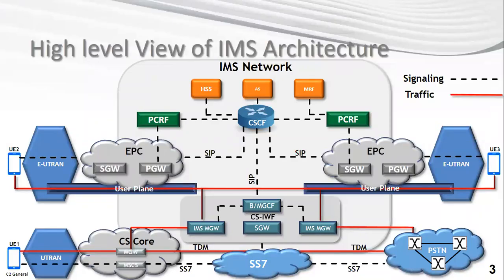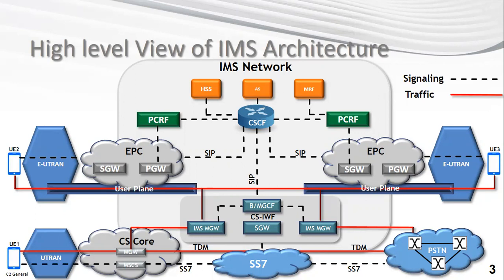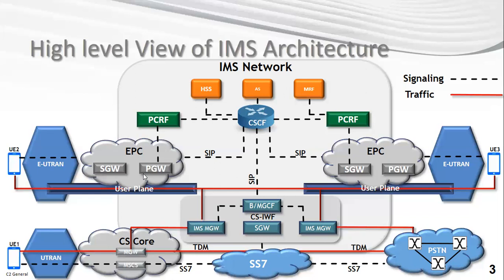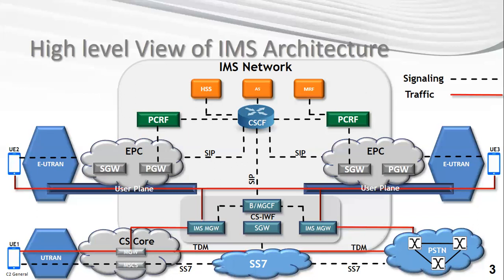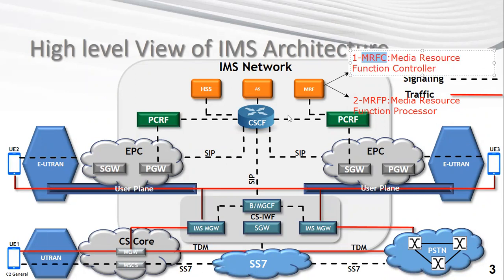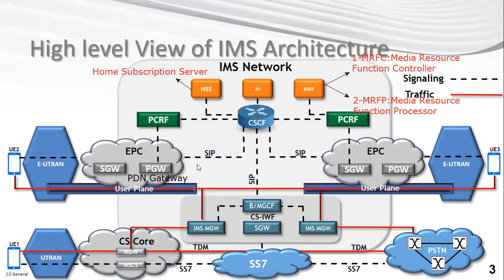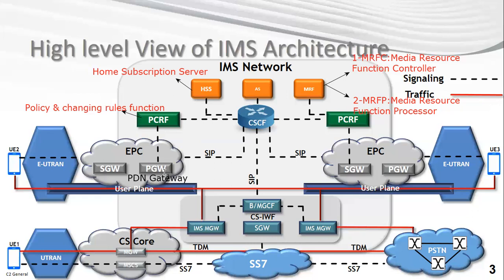This briefing provides an overview of the VoLTE architecture and how it is used in IMS.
This is a brief overview Video about the VoLTE Networks Architecture or by another meaning IMS IP Multimedia Subsystem Architecture / IMS Architecture.
We will know the VoLTE Architecture
Each VoLTE element Function
SIP Protocol in VoLTE
4G Voice VoLTE